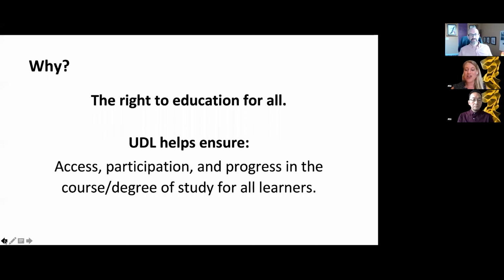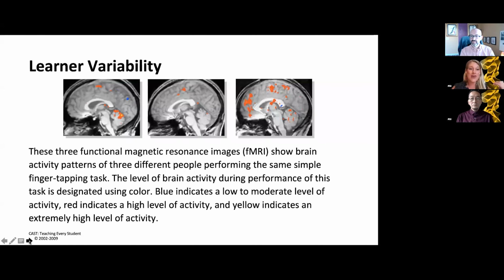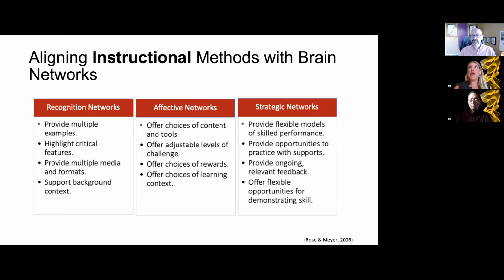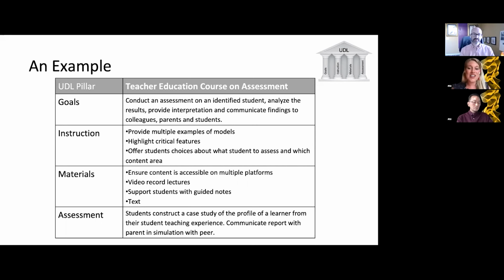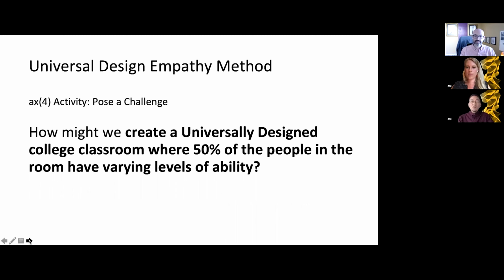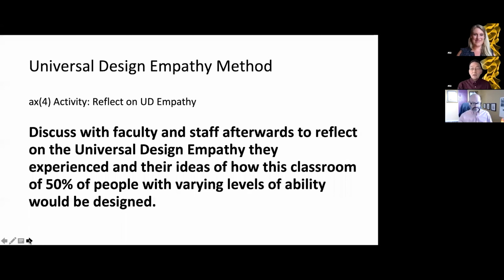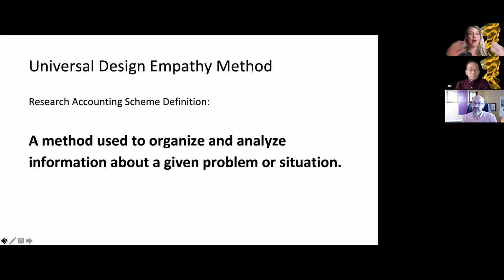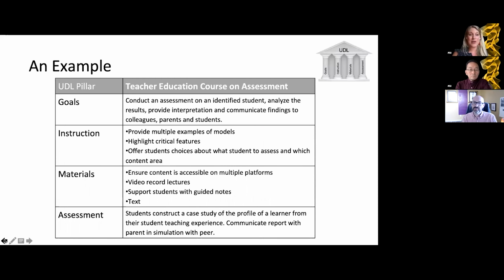Distance Learning Webinar| Universal Design for Learning | September 30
All of the resources mentioned in this video can be found on this document
Please join us for a series  of webinars focused on effective assessment in an online environment.
An Overview of Universal Design for Learning
Panelists will share how the principles of UDL acknowledge the expected variation in learners’ ability and interest, as well as how to use UDL as a mechanism to promote access and equity for all students in an e-learning environment.
• Multiple means of engagement
• Multiple means of representation
• Multiple means of action & expression